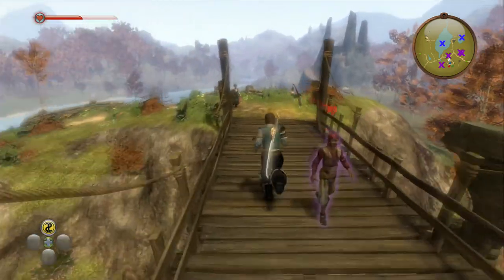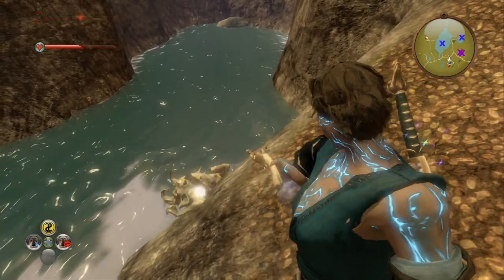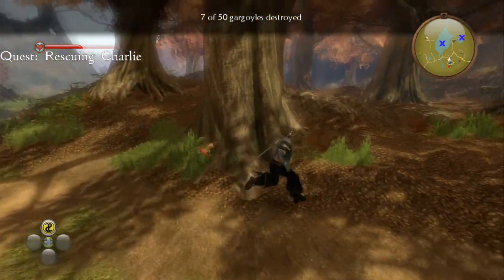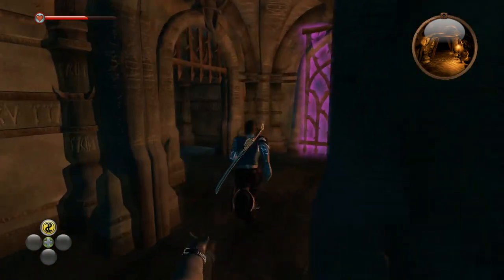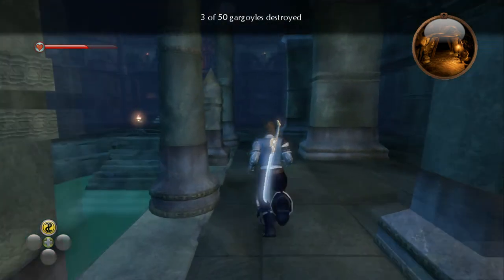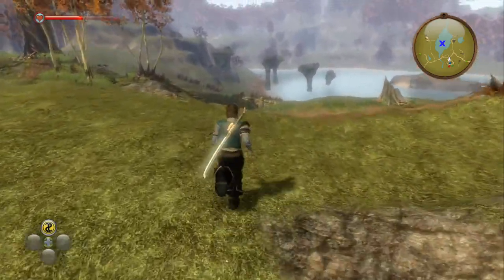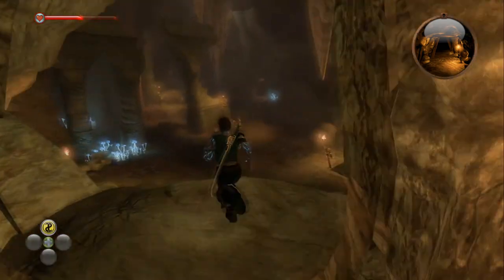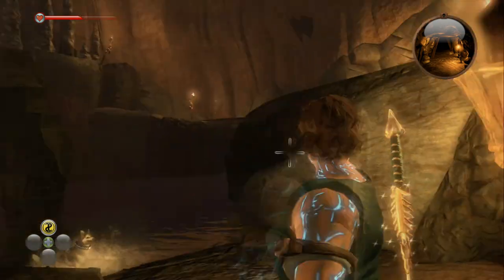Fable 2 Bower Lake Gargoyles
Bower Lake (And Guild Cave) Gargoyle locations.
#1 - Down the hill on a ruined column in front of the Gypsy camp.
#2 - At the other side of the river on the embankment, near the top of the river mouth.
#3 - On the road to Brightwood at the left hand side is a structure, above the archway of that structure is the Gargoyle.
#4 - On the opposite side of the structure mentioned for #3, this one's on the side of the stone tower.
#5 - Inside the Tomb of Heroes above the doorway of the last corridor you go through.
#6 - In the Guild Caves, the area that you swim through, the Gargoyles located above the path you would walk to progress. It's on a stalactite.